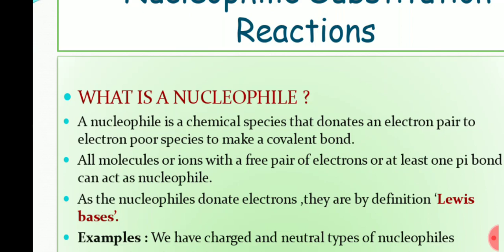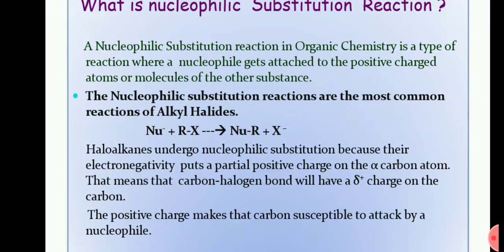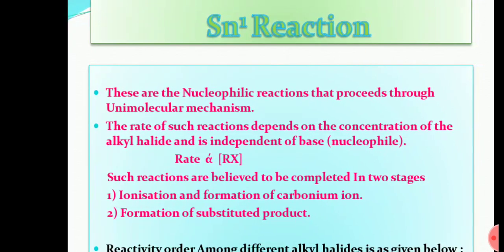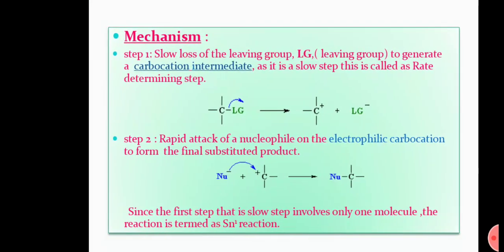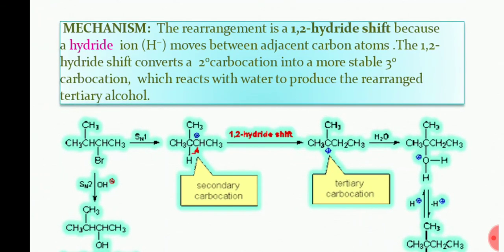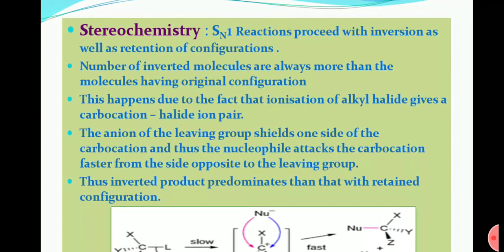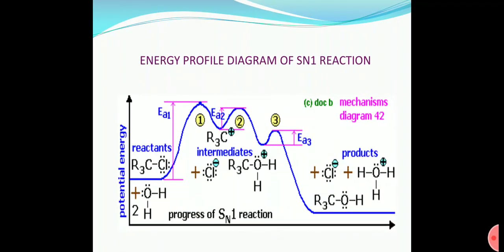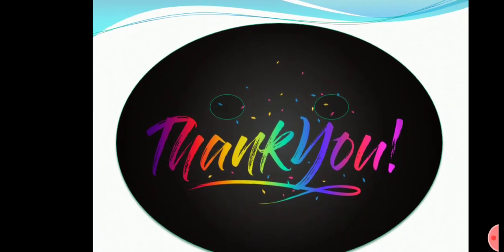Unimolecular Nucleophilic Substitution Reaction.